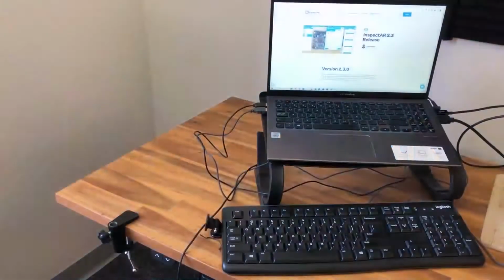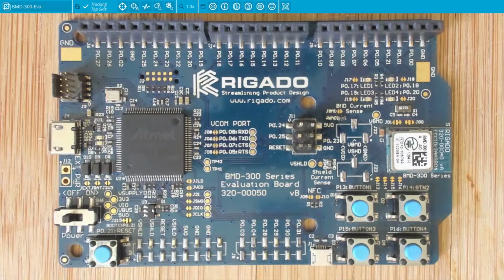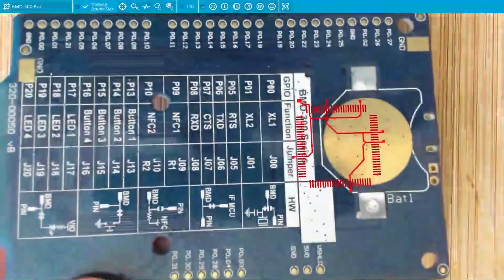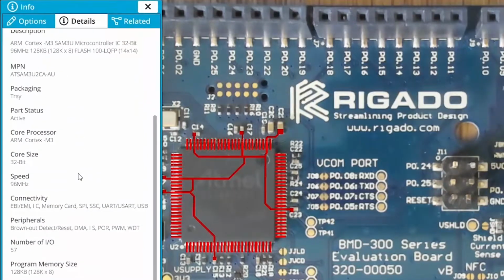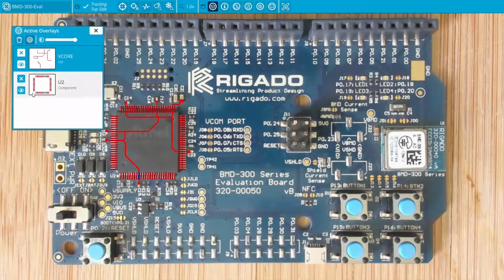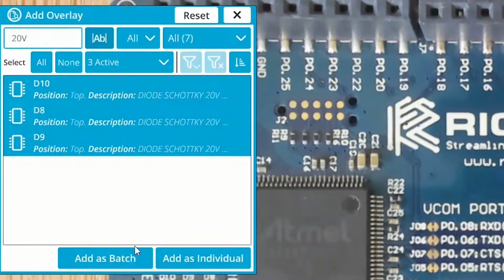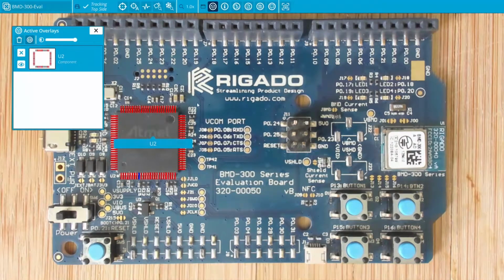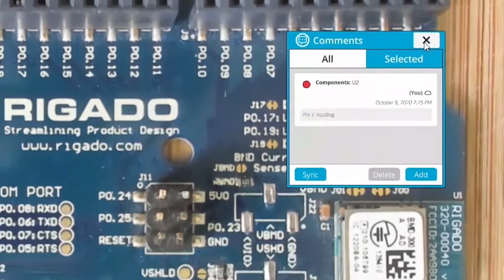inspectAR Demo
This video demonstrates the value of adding inspectAR to your electronics workbench.